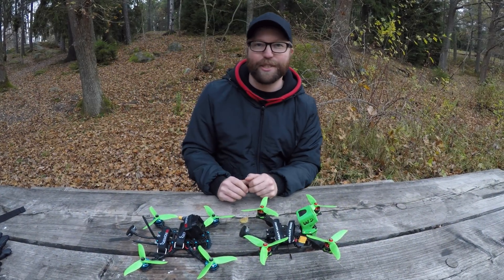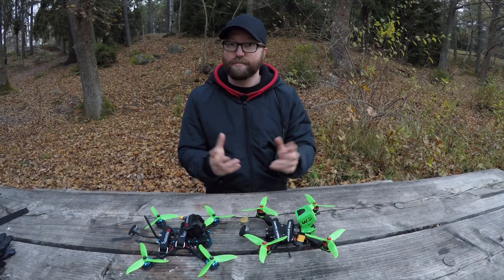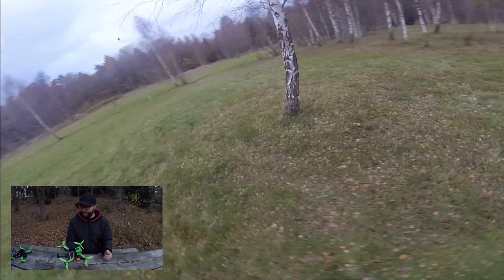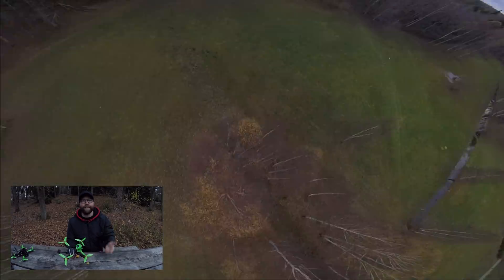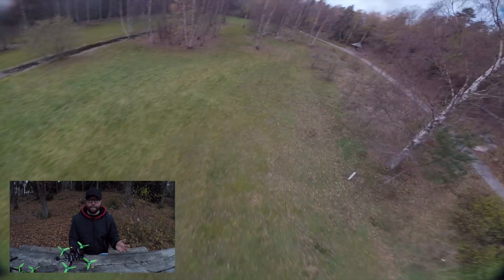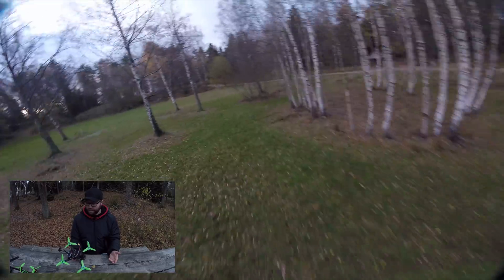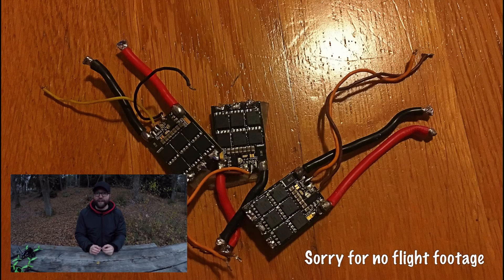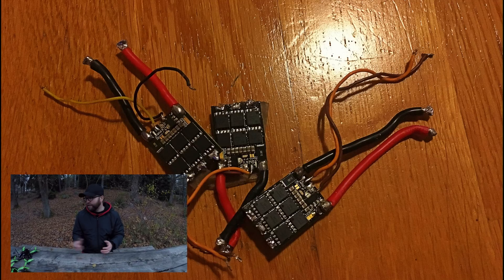Betaflight vs Raceflight vs Kiss (The conclusion)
I have been thinking about doing his vid for many months but there has always been somehing holding me back. To get it a fair as possible I wanted to get a lot of flight time with all three firmwares. And I finally I have!

Betaflight:
Still to mos easy to use and functional firmware. I never experience any issue, never need to trouble shoot- It just simply works. Thats the reason I have been using it the entire summer. The OSD is awesome for long range flying! But to get it smooth and fluid a lot of tuning was always needed. And I am no expert in tuning.

Raceflight:
I love their gui! The step by step tutorial is great. And the flying, stick feel and handling is top notch nowadays. Still getting confused by all different versions and slack rooms - but when all that is sorted out I really like to use Raceflight. Lack of OSD? plan to use the matek HUBOSD8-SE so I at least get mah consumption.

KISS
Maybe the best stick feel of all three, confidence while flying is super! But damn I spend a lot of hours trouble shooting mid stick oscillations, weird vibes and dipping corners. And I find no logic in when the occur. And I really want to be a KISS fanboy and use it but my time is limited. Maybe their new hardware and fw will make it more stable?